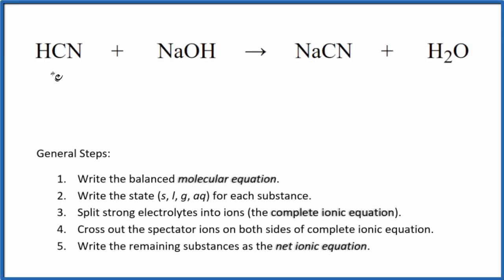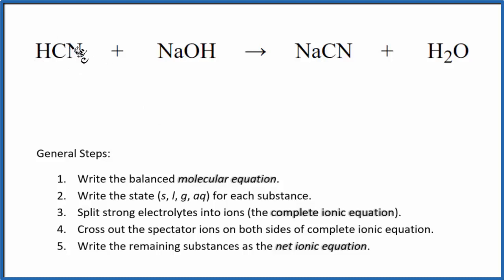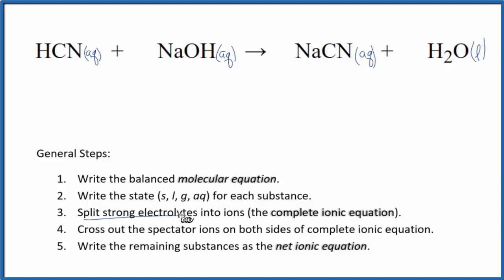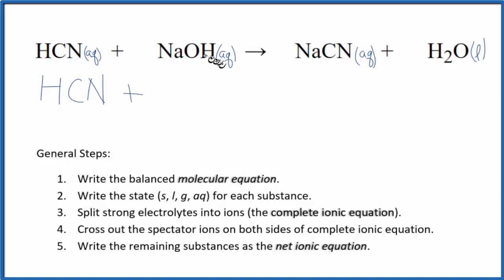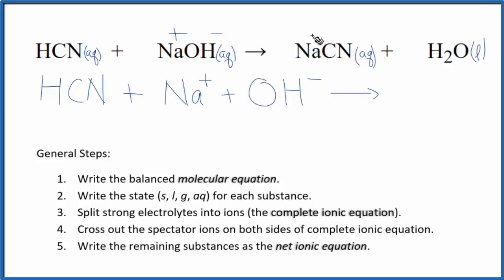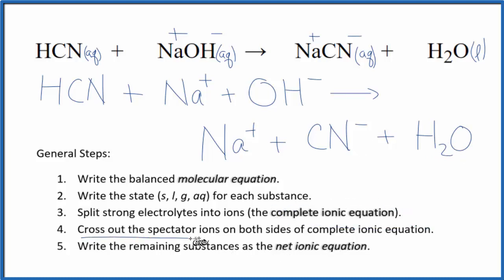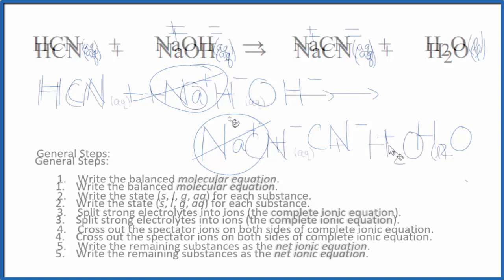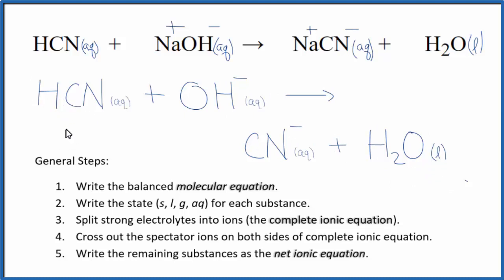How to Write the Net Ionic Equation for HCN + NaOH = NaCN + H2O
There are three main steps for writing the net ionic equation for HCN + NaOH = NaCN + H2O (Hydrogen cyanide + Sodium hydroxide). First, we balance the molecular equation.

Important Skills

More Practice

General Steps:

1. Write the balanced molecular equation.
2. Write the state (s, l, g, aq) for each substance.
3. Split soluble compounds into ions (the complete ionic equation).
4. Cross out the spectator ions on both sides of complete ionic equation.
5. Write the remaining substances as the net ionic equation.